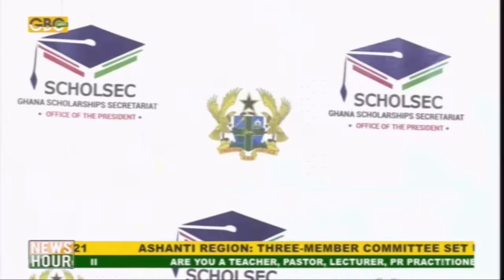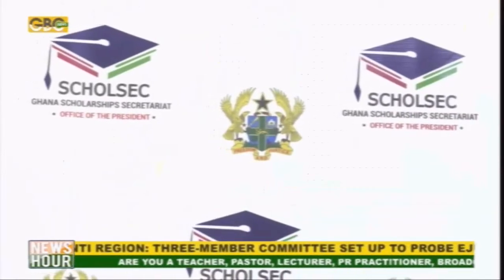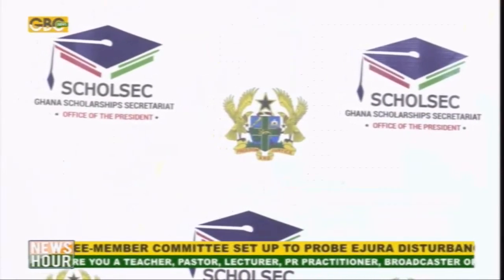Ghana Scholarship Secretariat opens online portal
The Ghana Scholarship Secretariat has opened its online application portal for the 2021/2022 academic year, effective today July 1, 2021. The Registrar of the secretariat Mr. Kingsley Agyemang said some fifty-five thousand applicants are estimated to apply.